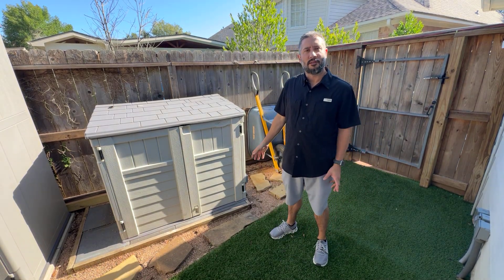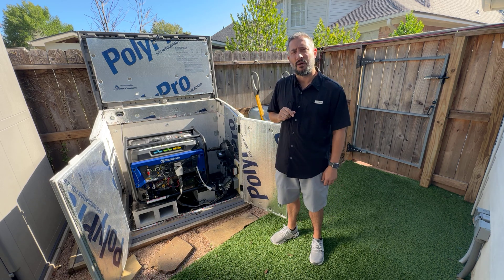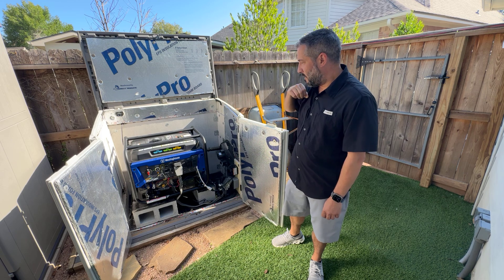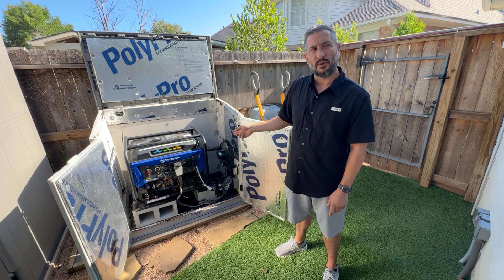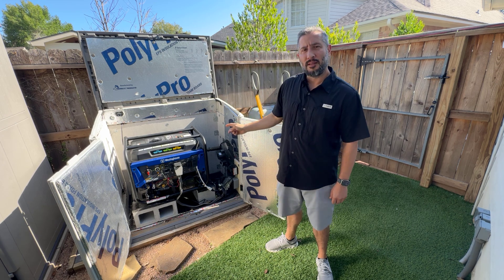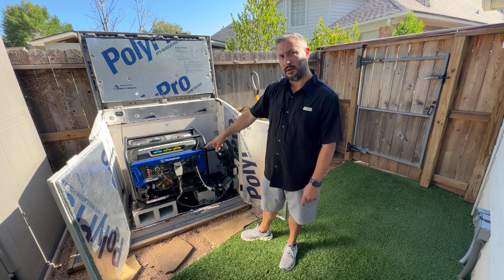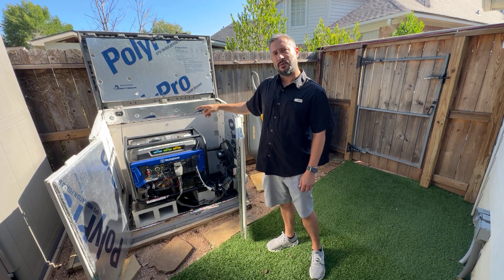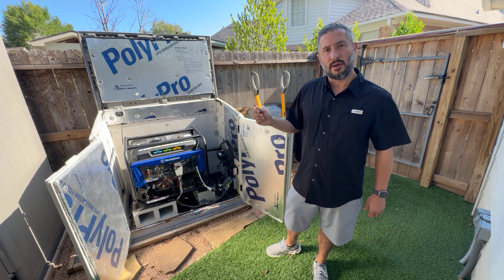Portable Generator Home Backup FAQ w/ Westinghouse WGen11500TFc Specifics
Titanium Exhaust Tape / Wrap

Anti-Vibration Pads

Spark Plugs (change the factory plug right away)

Automatic 110v Transfer Switch

Exhaust Pipe & Flange / Stub

Exhaust Exit

Micro-Air AC Soft Start Kit (Any AC Size)

AIRGO AC Soft Start Kit (Check Amperage Requirements)

Suncast Outdoor Shed

Plug for Power to Panel

Smart Energy Monitor for Panel

More details on Neutral / Ground Bonding…

Having two points of neutral-to-ground bonding in an electrical system can cause several problems, including:

1. **Ground Loop Issues**: When there are multiple neutral-to-ground connections, it creates a loop. This can cause circulating currents through the ground wire, leading to ground loop currents that can cause interference in sensitive electronics, data errors, noise, and hum in audio equipment.

2. **Incorrect Current Path**: Ideally, current should flow through the neutral wire. With multiple bonding points, some of the current could flow through the grounding system (e.g., metal conduit, water pipes, or structural steel), which is unsafe and not designed to carry current under normal conditions. This can create a potential shock hazard if the ground path is compromised.

3. **Overloaded Grounding System**: The additional neutral-to-ground connection can cause the grounding system to carry a significant amount of current, potentially leading to overheating and damage to the grounding conductors, which are not sized for carrying normal circuit currents.

4. **Nuisance Tripping of Ground Fault Devices**: Devices like Ground Fault Circuit Interrupters (GFCIs) or Residual Current Devices (RCDs) may trip unnecessarily due to the stray currents resulting from the improper bonding.

5. **Violation of Electrical Code**: Most electrical codes, like the National Electrical Code (NEC) in the United States, specify that neutral-to-ground bonding should occur at only one point (usually at the main service panel). Multiple bonding points can lead to non-compliance with these standards.

To avoid these issues, neutral and ground should only be bonded at a single point in the electrical system, usually at the main service entrance panel.